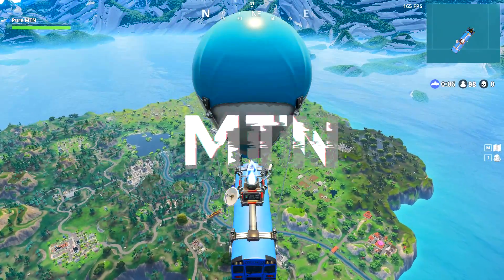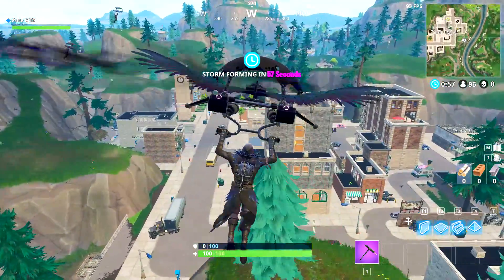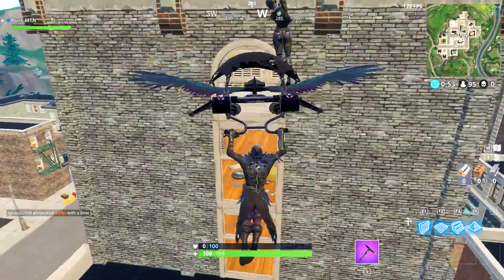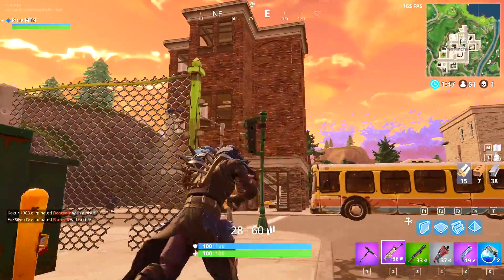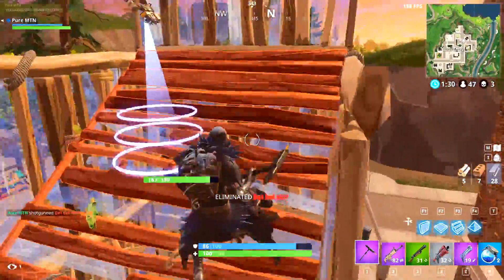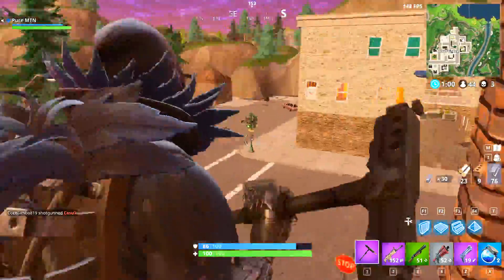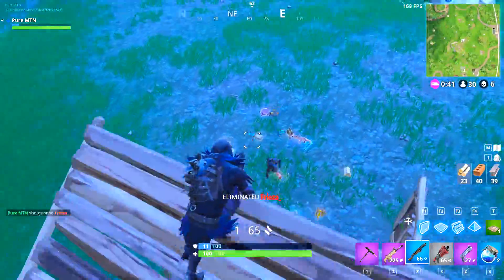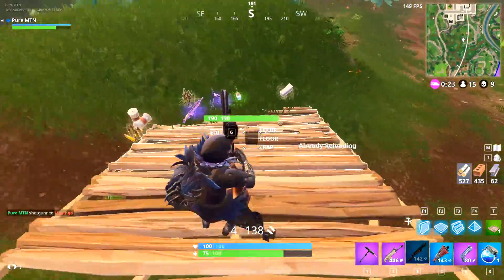HOW TO JUMP THROUGH WINDOWS! (Fortnite Battle Royale)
In todays video I show you how you can jump through windows in Fortnite BR as I haven't seen anyone else cover it and I found out you could do this a couple of weeks ago.

Trade skins in different games!